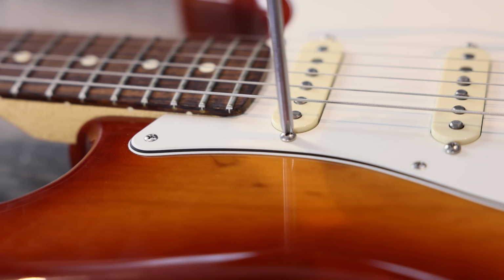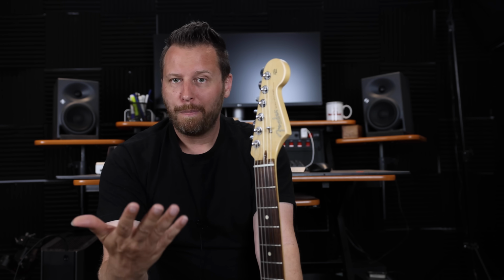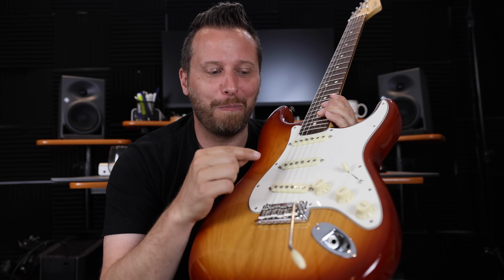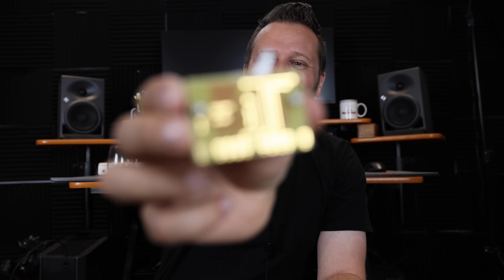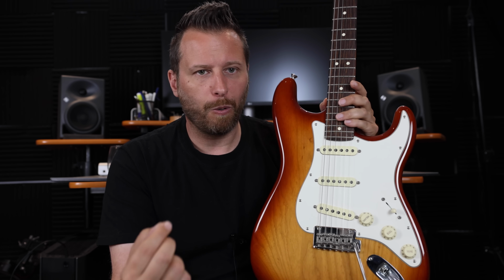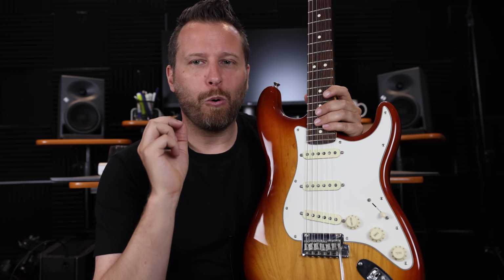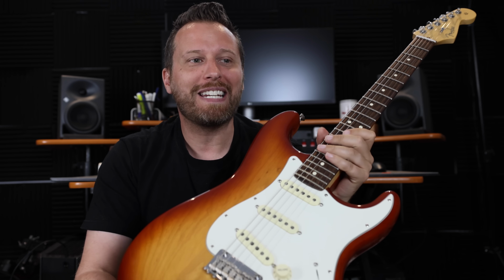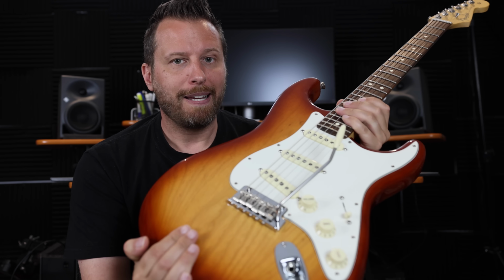10 Tricks To Get the BEST Out of Your STRATOCASTER!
Here are 10 of my favorite tips to get the most out of your Strat!

TAB STORE:
Songs, Lesson Worksheets, and Guitar Techniques!